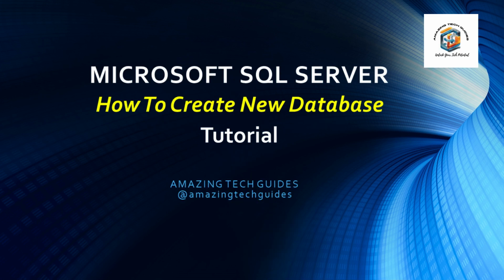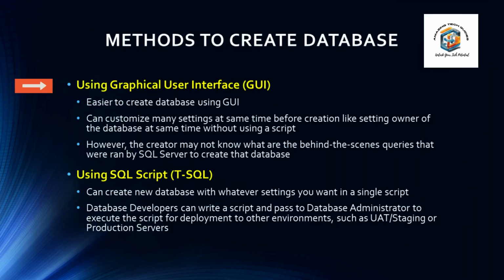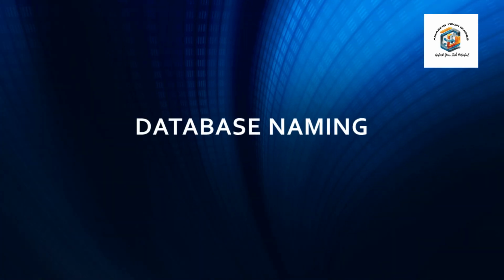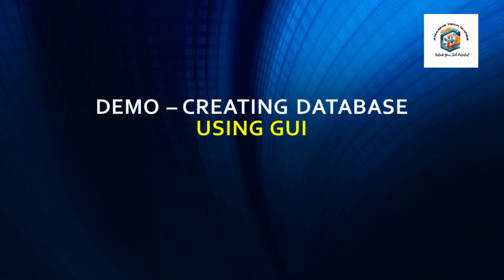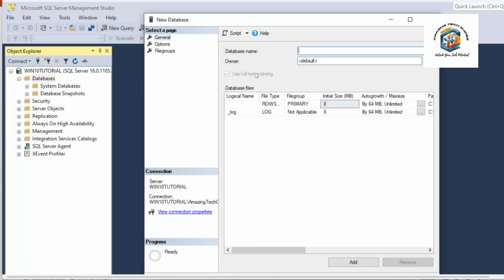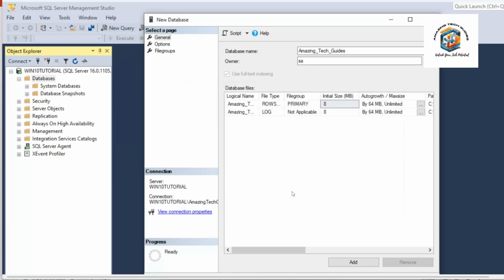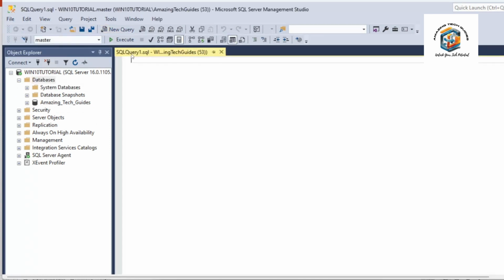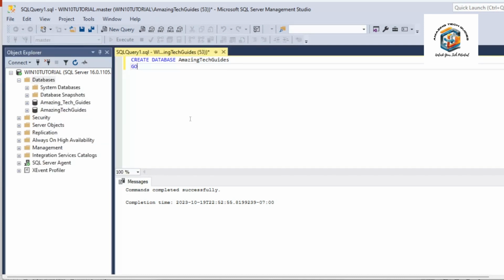How To Create Your New SQL Server Database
🚀 New to Microsoft SQL Server? 🎯 Dive into the basics in just 60 seconds! In this YouTube Shorts, we introduce you to the world of Microsoft SQL Server, a powerful database management system used worldwide.

Learn what SQL Server is, its key features, and why it's a vital tool for data management. 💡🔥

Chapters:
0:00 Intro
0:47 Methods on how to create database
1:16 Pre-Requisites
1:43 Database Naming
2:21 Demo - Create Database Using GUI
3:21 Demo - Create Database Using T-SQL